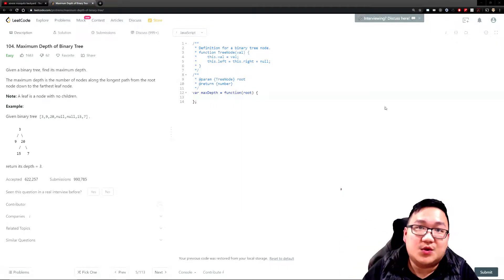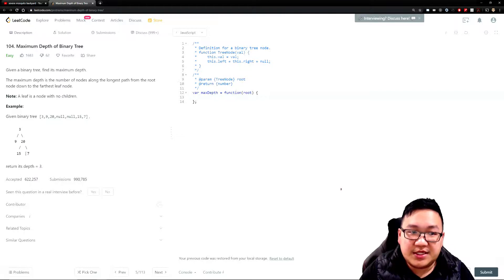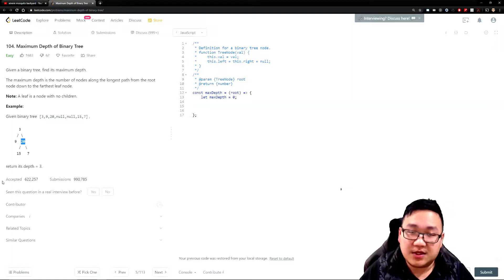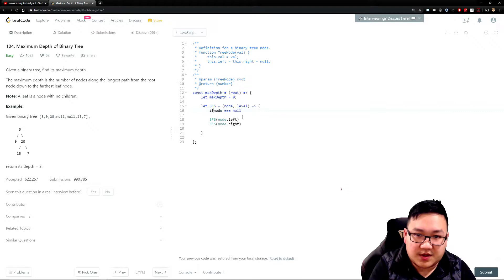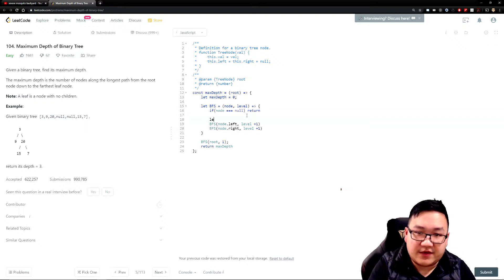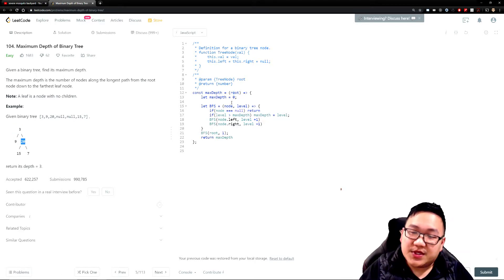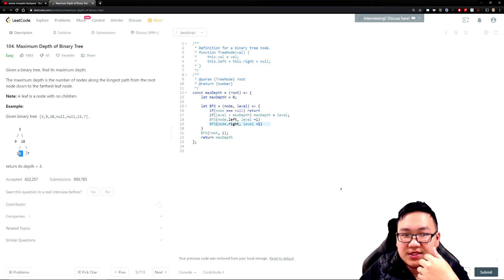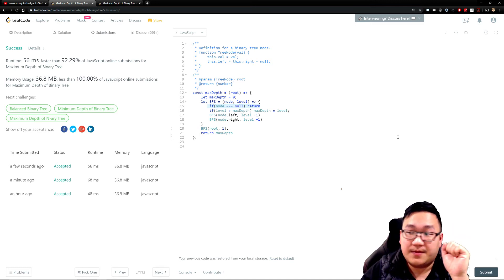LeetCode Solution - 104 Maximum Depth Binary Tree | JavaScript DFS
NOTE: I screwed up and wrote "BFS" when in fact its a DFS solution. I guess doing these videos late at night causes you to mix concepts. Please Replace the word BFS to DFS !!!

This question we introduce recursion and DFS . This is a detail solution to Maximum Depth of Binary Tree with explanation.